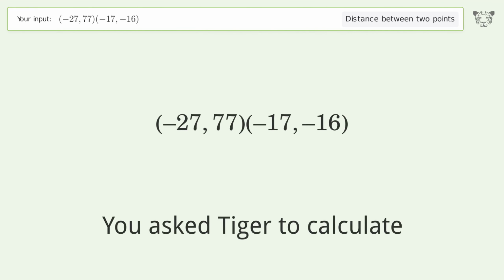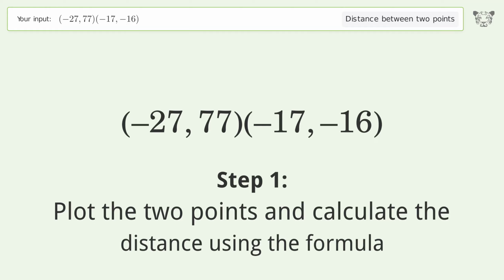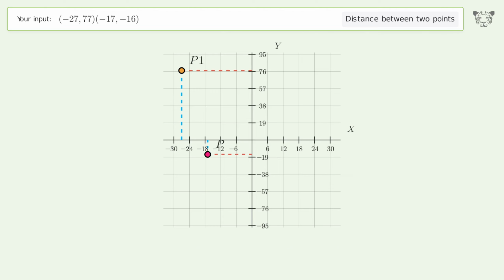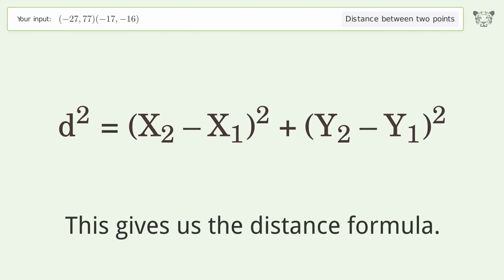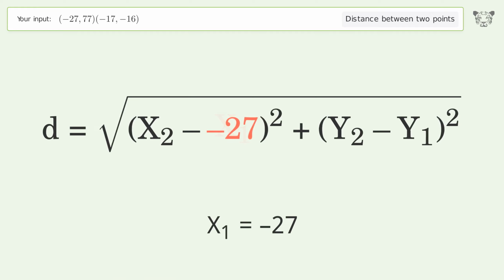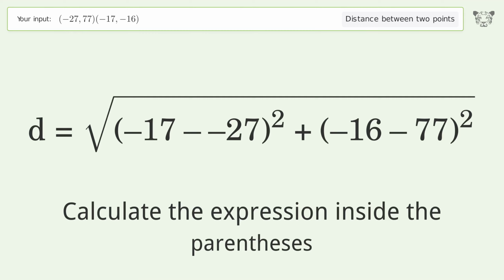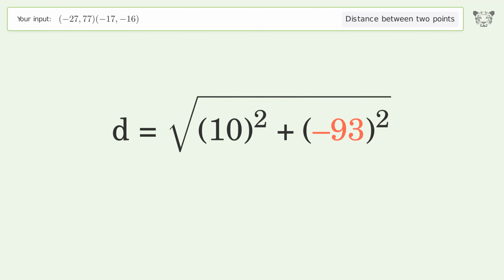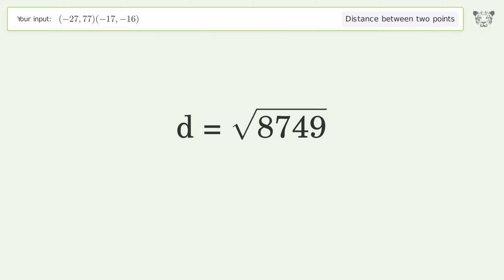Find the distance between two points p1 (-27,77) and p2 (-17,-16): Step-by-Step Video Solution